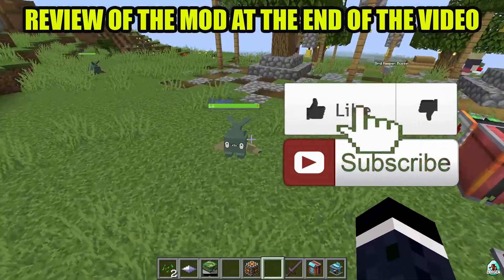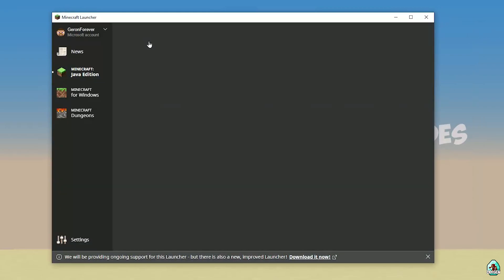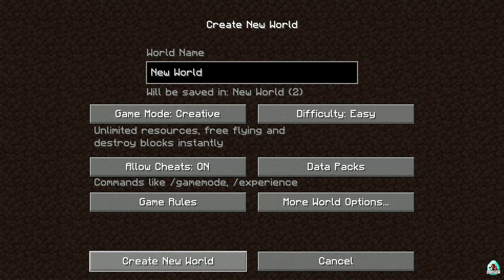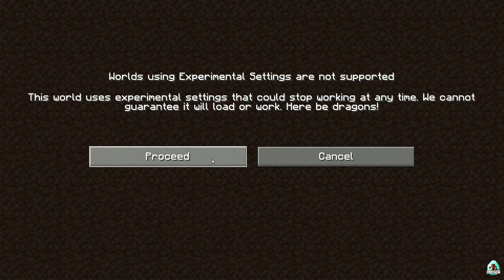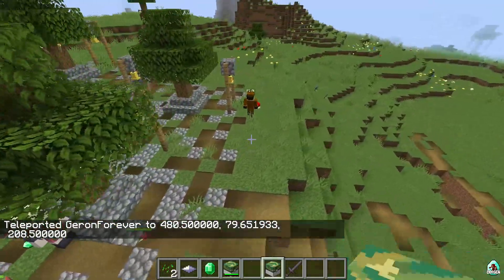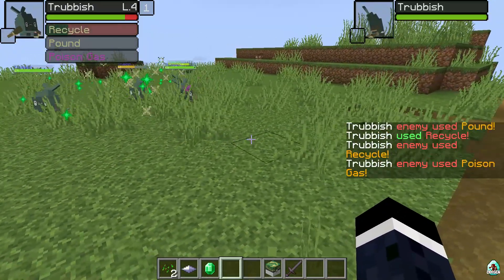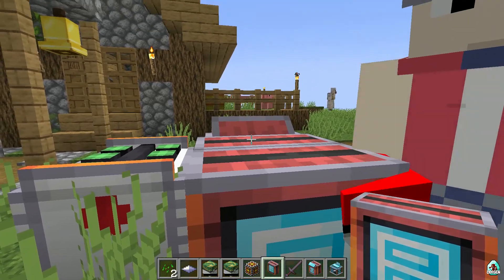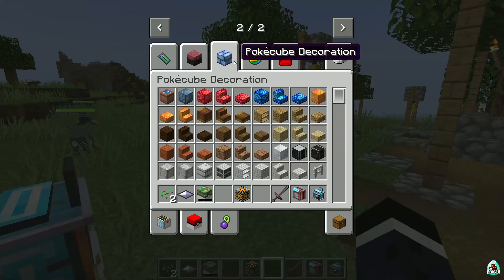PIXELMON MOD 1.18.2 minecraft - how to download and install pixelmon mod 1.18.2 (FORGE) (UNOFFICIAL)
PIXELMON MOD 1.18.2, 1.18.1, 1.18 - watch how to instalL pokemon mod 1.18.2 with Forge or how to get POKECUBE AIO mod 1.18.2 for minecraft (with Forge) ► Download mod

Timecodes:
00:00 Preroll
00:10 Install Forge
02:39 Install mod
03:26 Review